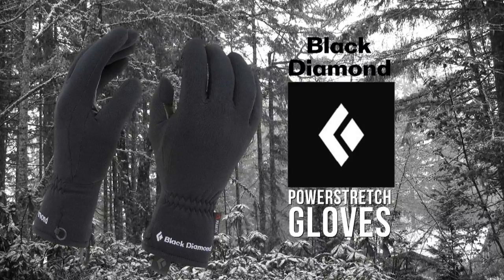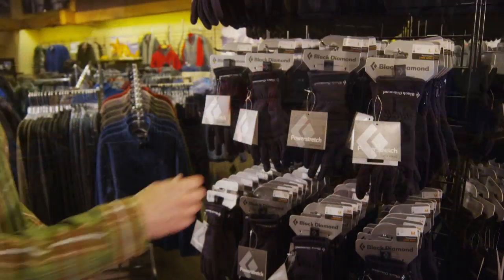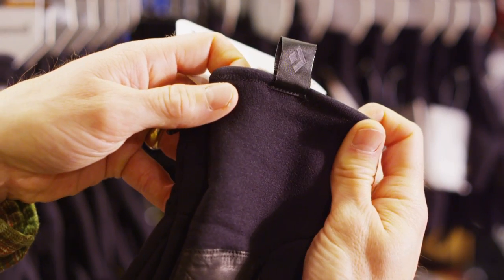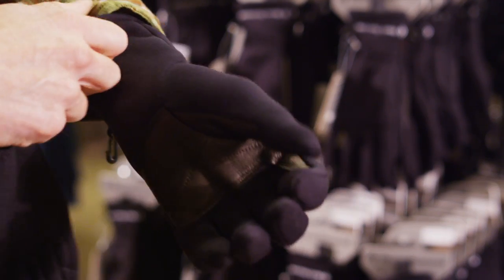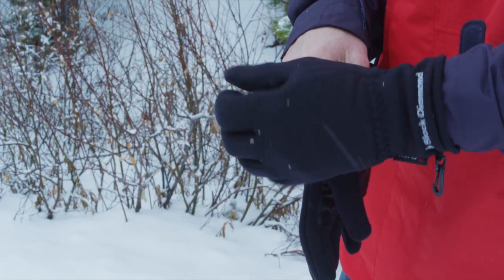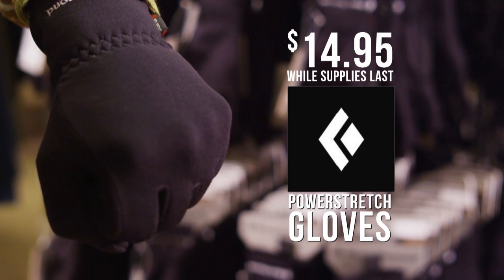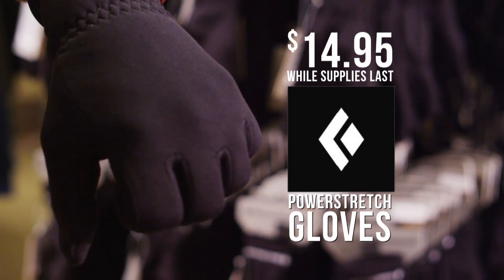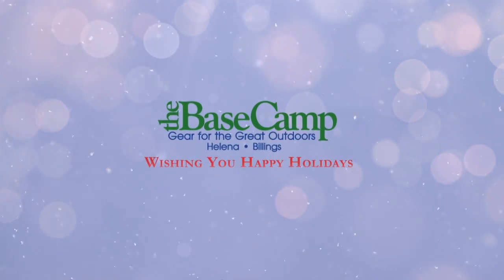Black Diamond Gloves - BaseCamp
Black Diamond Gloves Sale